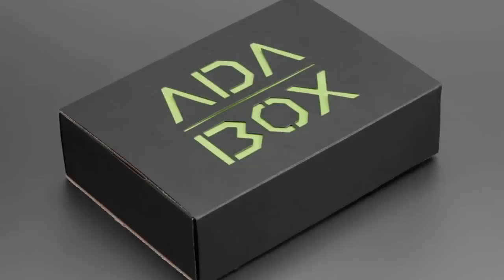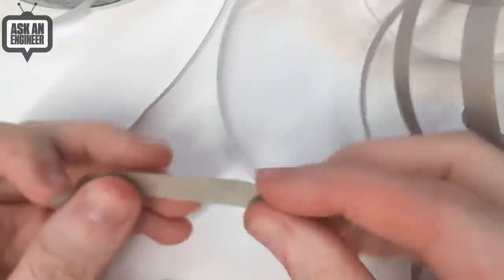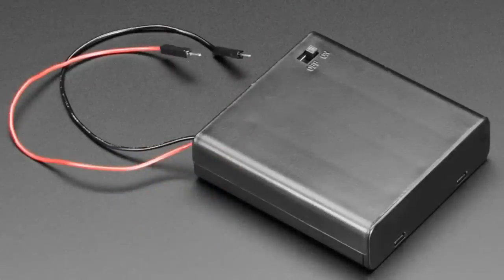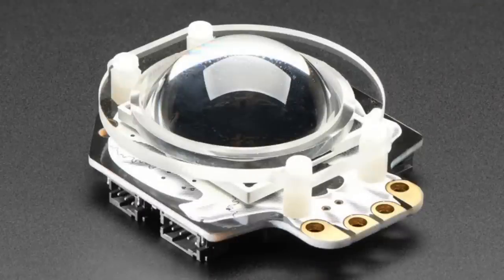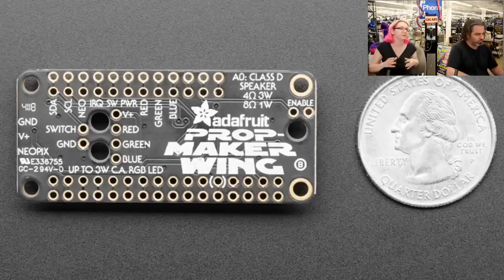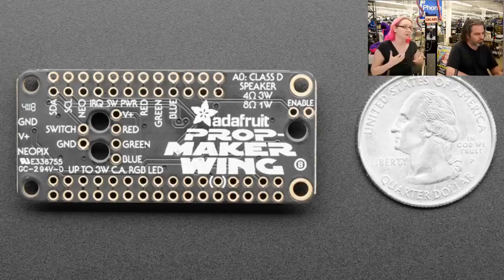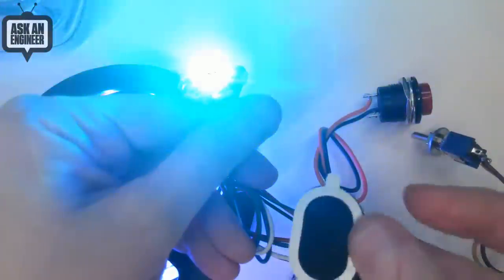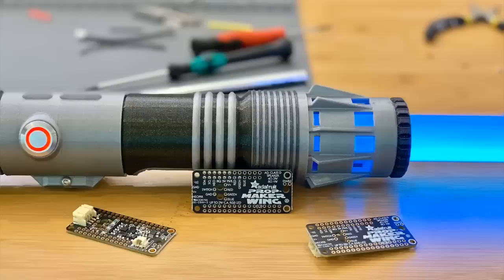New Products 10/24/18 Featuring Adafruit Prop-Maker FeatherWing! @adafruit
Conductive Nylon Fabric Tape - 5mm Wide x 10 meters long (1:11)

Conductive Nylon Fabric Tape - 8mm Wide x 10 meters long (1:11)